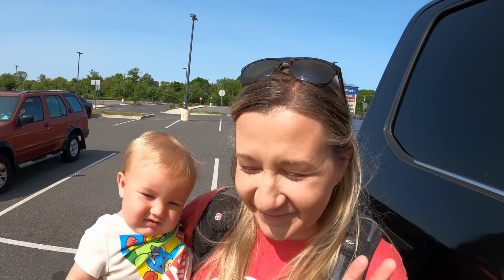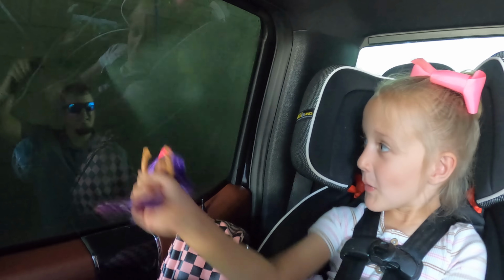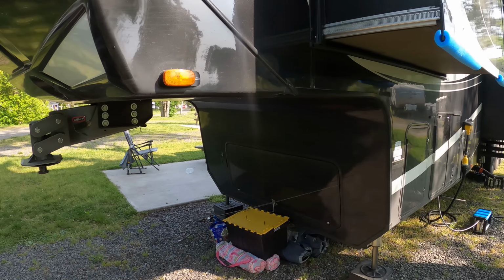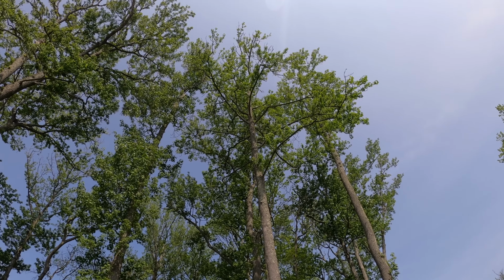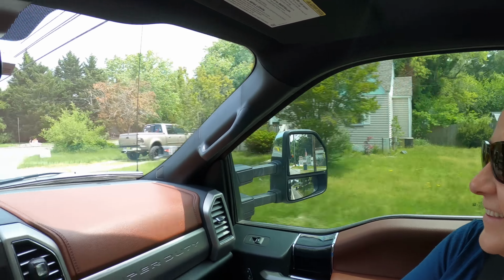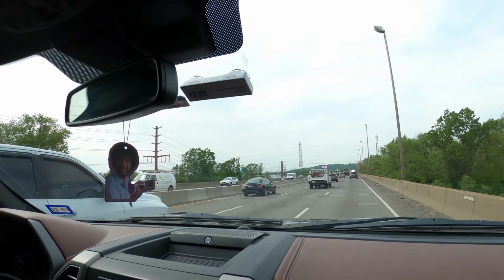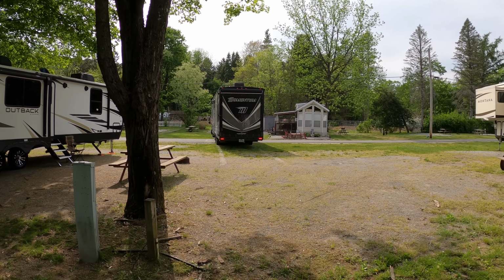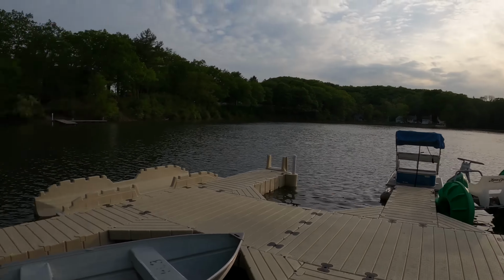Never Towing Like This Again! Why Airbags Matter! Fulltime RV Living! RV Life!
We are preparing to leave Cape May, so we take you along for some of the errands we like to take care of the day before we travel. From restocking on groceries to washing the truck, things are pretty standard until we go to fuel up our truck with diesel.

In New Jersey, unbeknownst to us at the time, there is a law that requires the gas station attendant to fuel up their customer’s vehicles 24-hours a day. The attendant explains to us why the law exists, so we sit back and relax, as they get us filled up!

On travel day, we leave Cape May and head to Andover, New Jersey where we will be staying at Panther Lake Camping Resort. This park is only 50-miles from New York City, which we plan to visit without the RV in tow! New Jersey drivers prove to be very unaware of their surroundings, so we are really missing our train horn on this drive. Unfortunately, it broke when we needed it the most!

You still have time to get entered into the EBL 1000 Giveaway!  To get entered to win head over to
and pick yourself up some merch!  Any purchase has you entered into the give away!  To contest runs from June 8, 2023 to June 18, 2023!

🧢Merchandise!
✅Paving New Paths Amazon Store

▶Mothers CMX Cermaic Spray
▶Microfiber Cloths
▶Lucas Slick Mist
▶Dewalt 20V Max Cordless Vacuum
▶Dewalt 20V Max Batteries
▶Phils Chair

Save 10% on Blu Technology Water Filter Systems!

and using the code PAVINGNEWPATHS (ALL CAPS)

🚨We Use Gasstop Propane Safety Valves on all of our Tanks! Check out the Video here!
Save 10% on your purchase using code: PNP10

Save $15 with the code: PNP15